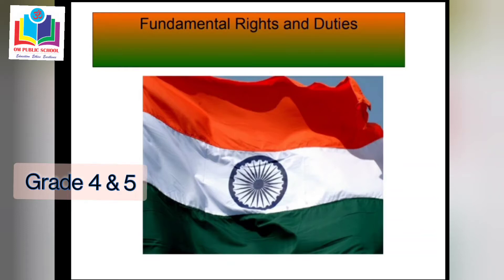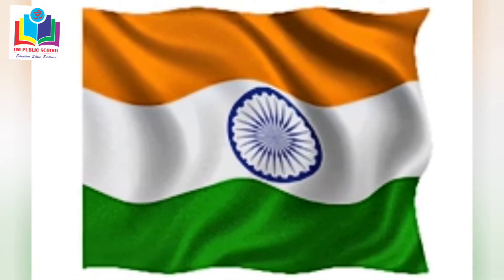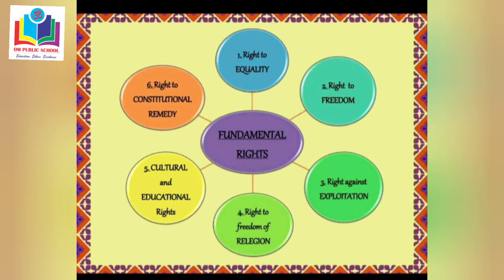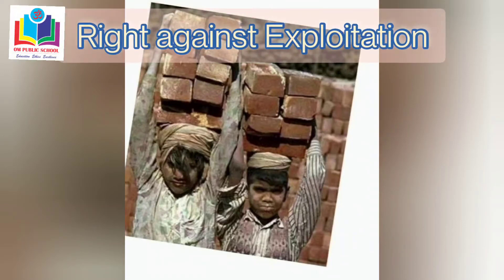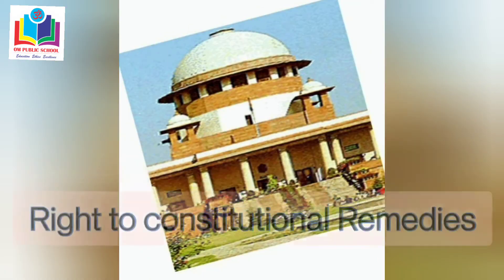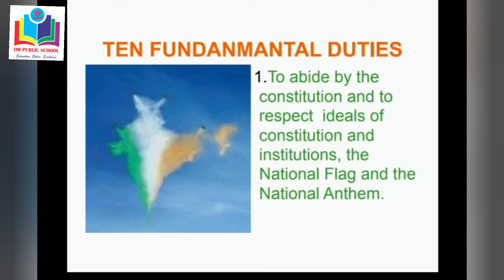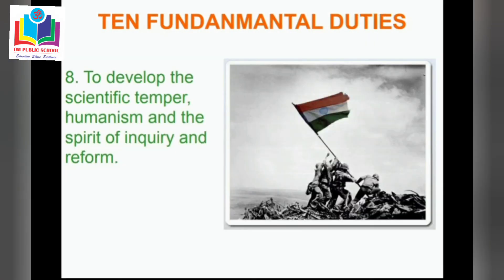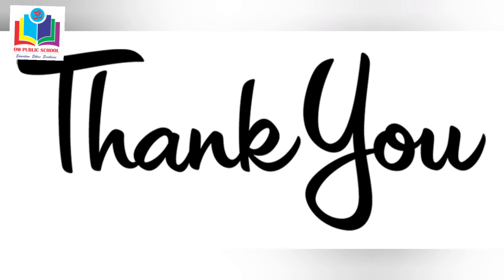Our Rights and duties Grade 4&5